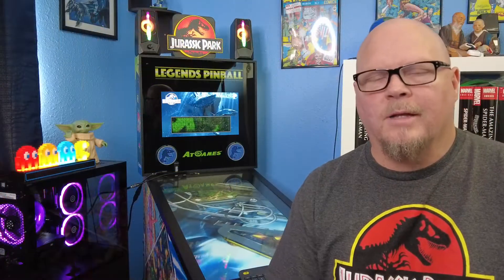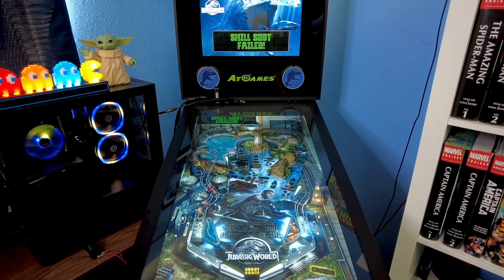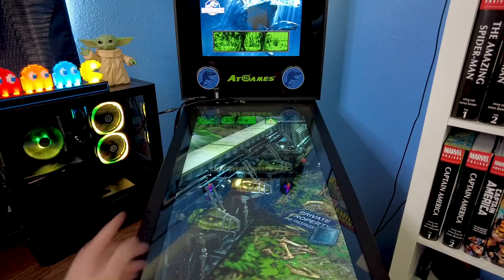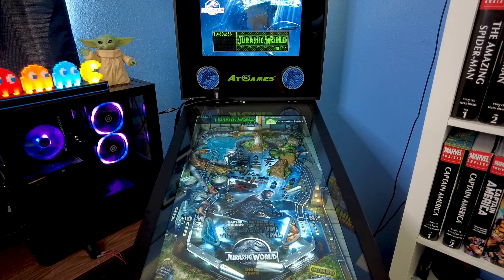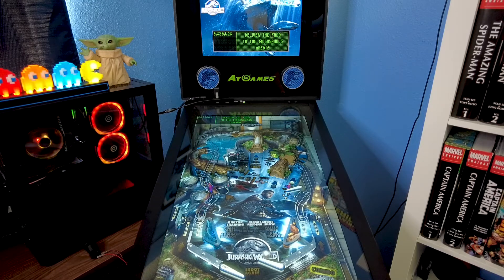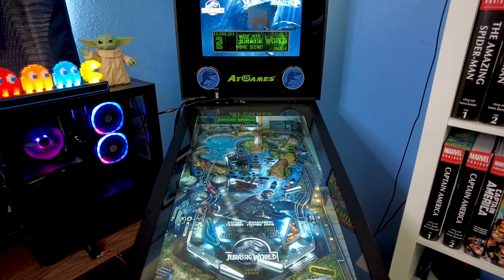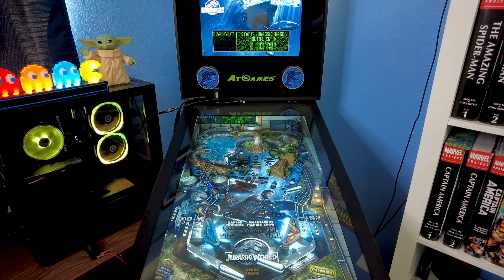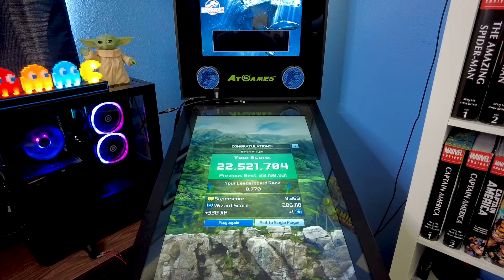Pinball Showcase "Jurassic World" - AT Games Legends Pinball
My playthrough and Virtual Pinball Table Showcase for the FX3 Pinball table: "Jurassic World" on my AT Games Legends Pinball table.

Played via OTG connection from PC to the AT Games table.

PC Specs:
Intel Core i5-10500KF
8GB memory
nVidia GeForce GTX 1660 SUPER
1 TB HDD
240GB SSD

Subject to your compliance with the Terms, Soundstripe Inc. grants Edward Wehrenberg a non-exclusive, limited, non-sublicensable, and nontransferable license to download, reproduce, prepare derivative works, distribute, perform and display the song Berzerk solely as combined with your work of authorship, titled Pinball Showcase "Jurassic World" - AT Games Legends Pinball.

Song Copyright Information Sheet
If this track is to be used in broadcast, network Cue Sheets must be finalized and sent to
Track Title: Berzerk
Artist Name(s): Kevin Graham
Writer Name: Kevin Austin Graham
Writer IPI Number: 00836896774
Writer PRO: BMI
Writer Percentage: 100.00%
Publisher Name: BOSS SOUNDSTRIPE PRODUCTIONS
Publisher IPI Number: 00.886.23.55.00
Publisher PRO: BMI
Publisher Percentage: 100.00%